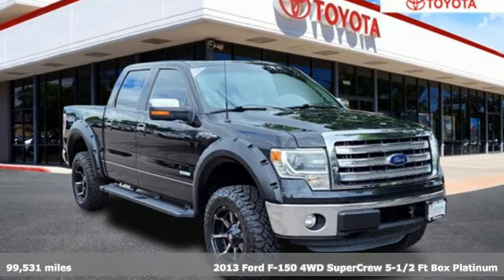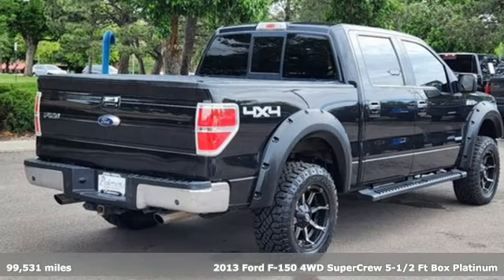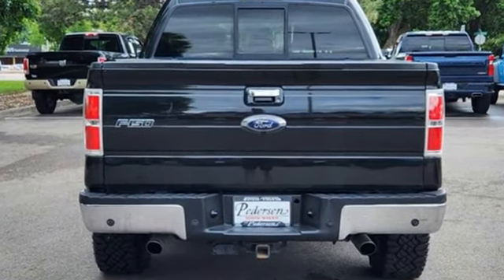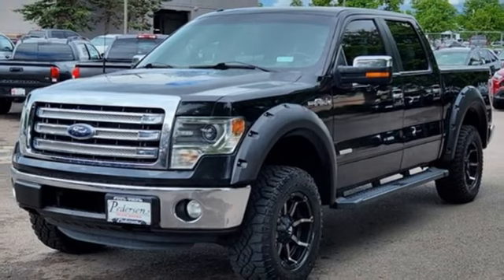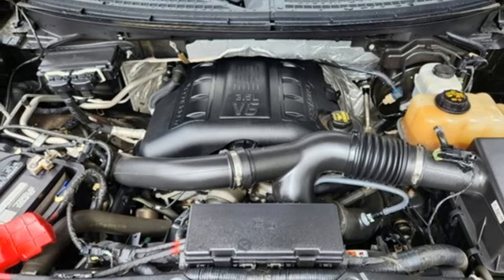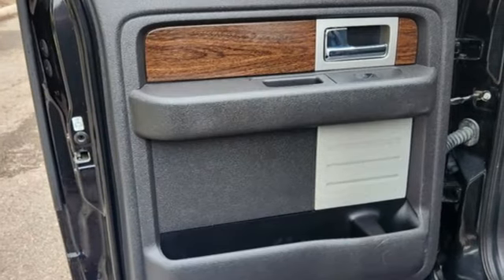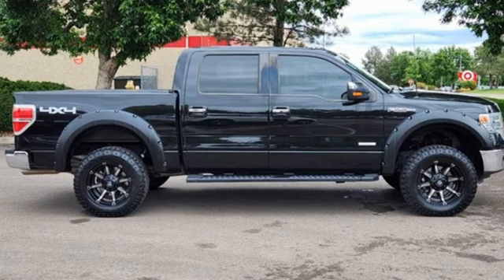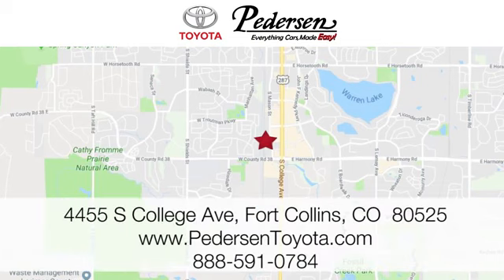Used 2013 Ford F-150 Fort Collins Loveland, CO P3876A - SOLD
Year: 2013
Make: Ford
Model: F-150
Trim: Lariat
Engine: 6 3.5L
Transmission: Automatic
Color: Tuxedo Black Metallic
Interior: Black
Mileage: 99531
Stock #: P3876A
VIN: 1FTFW1ET2DKF04075
EVERYTHING CARS MADE EASY, Pedersen Toyota has been family owned and operated serving Northern Colorado for more than 50 years, with over 1300 Google reviews with a score of 4.5, come see why people choose us. 4WD Lariat

Address:
4455 S. College Ave